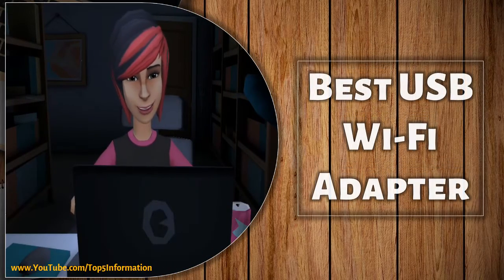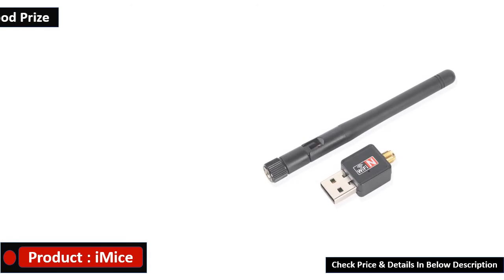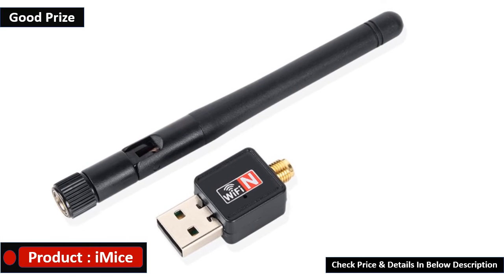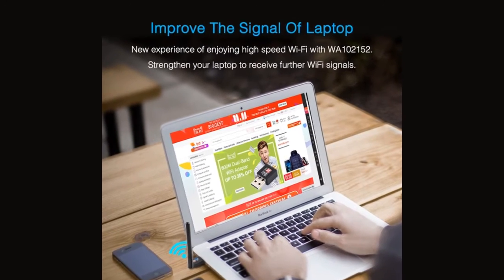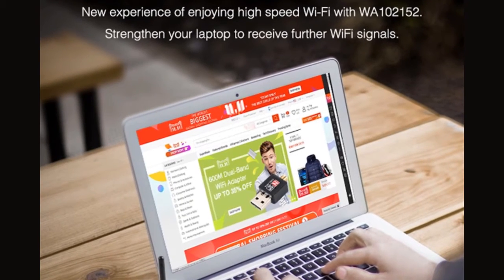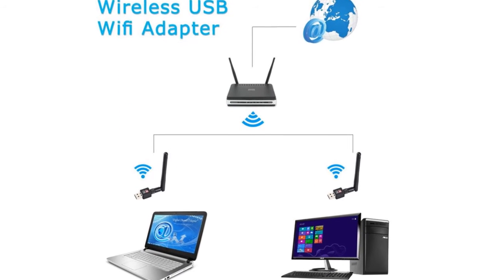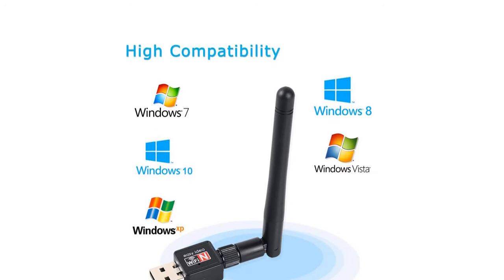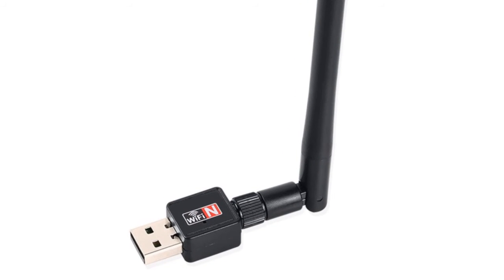Best USB WiFi Adapter For Gaming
Hi, Are You Looking For Best USB WiFi Adapter For Gaming With Some Great Features?

best usb wifi adapter for gaming 2018. best usb wifi adapter for gaming windows. best wireless adapter for gaming .
Package : WiFi Adapter -2dB Antenna, 150Mbps and CD Driver.

Improve the signal of laptop. usb wireless adapter.
New experience of enjoying high speed wifi with wa102152.
strengthen your laptop to receive futher wifi signals.

Wi-Fi Receiver. Refuses Complex with WA102152 wifi adapter, the computer can receive the wireless wifi,
it can avoid the headache that the coputer and router have to connect with wire.

Wireless speed up to 150Mbps, ideal for internet surfing and on-line gaming
Complies with IEEE 802.11n (Draft 2.0), IEEE 802.11g, IEEE 802.11b standards
Supports 64/128-bit WEP, as well as WPA/WPA2 and WPA-PSK/WPA2-PSK encryptions
Supports WIN2000, XP, VISTA, WIN7,WIN8,WIN10 operating system
Seamlessly compatible with 802.11b/g/n devices.